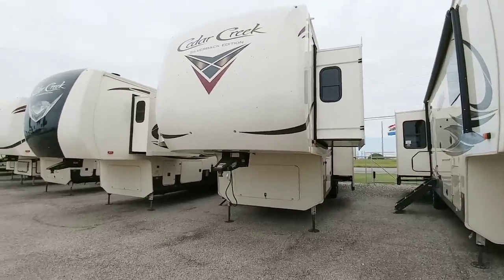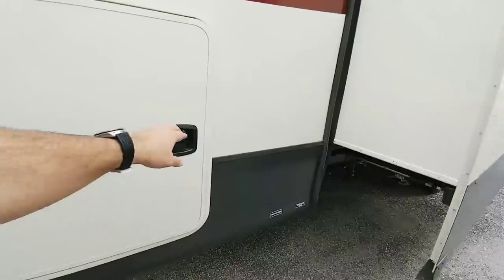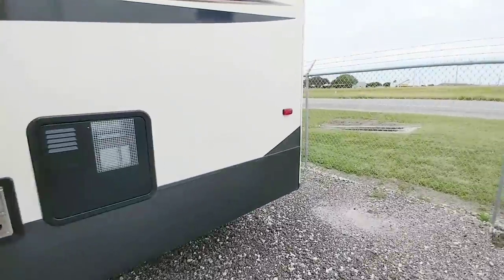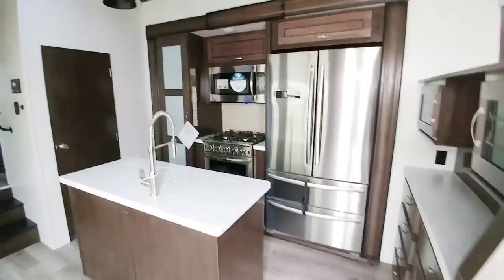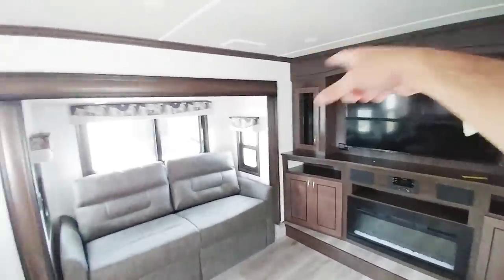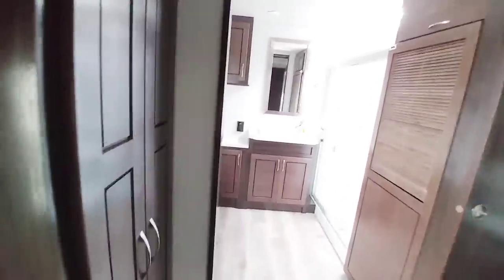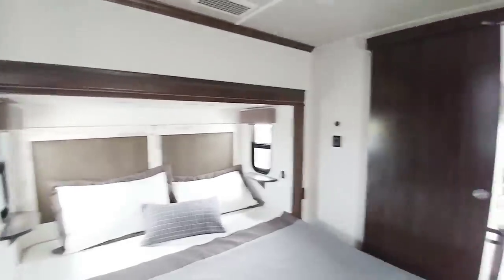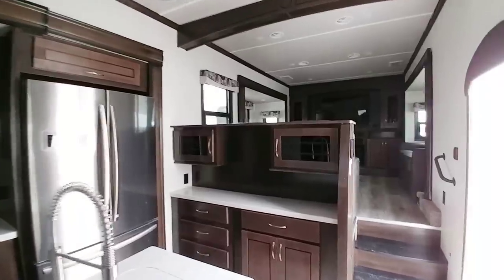Amazing Floorplan in this Cedar Creek SILVERBACK! 37FLB